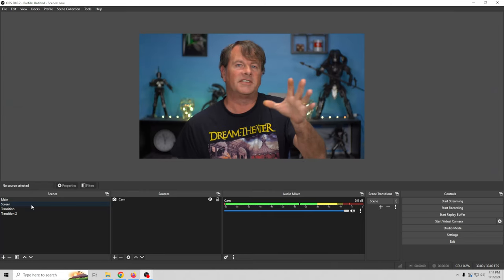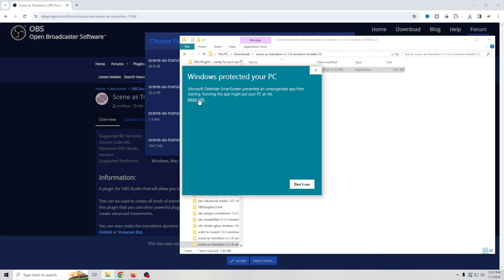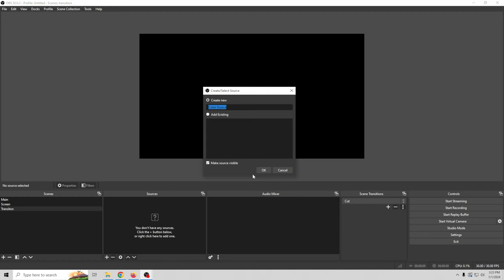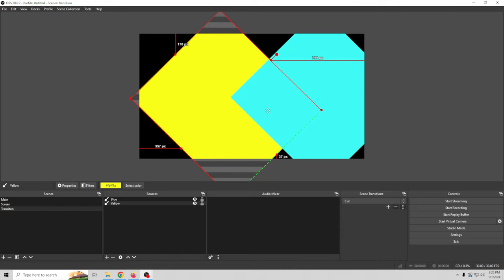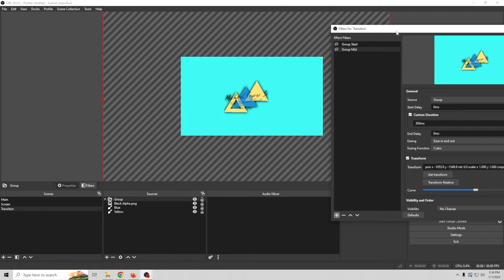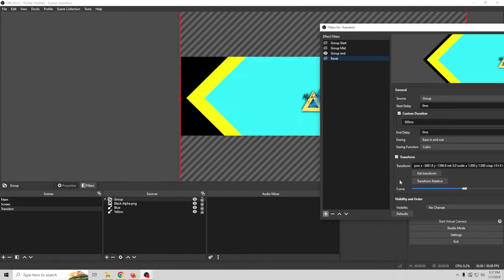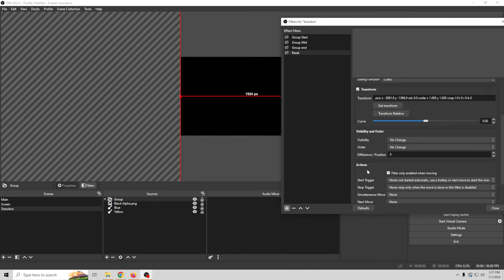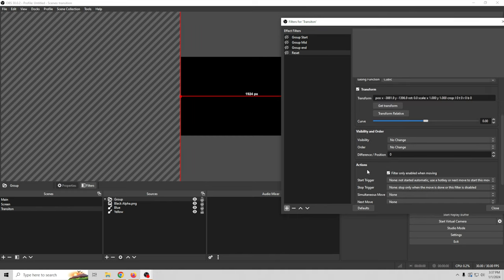I Created this in OBS!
Today I show you how to create awesome custom transitions right in OBS. And yes they are all FREE.